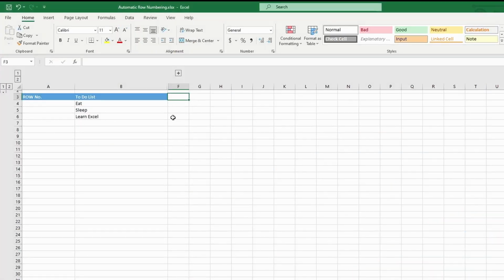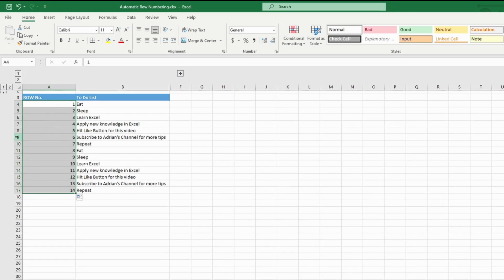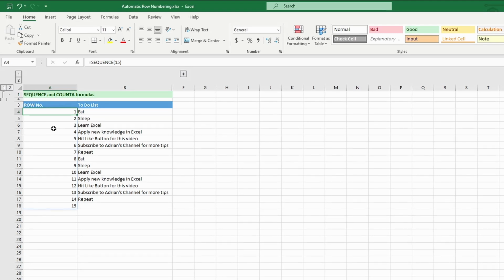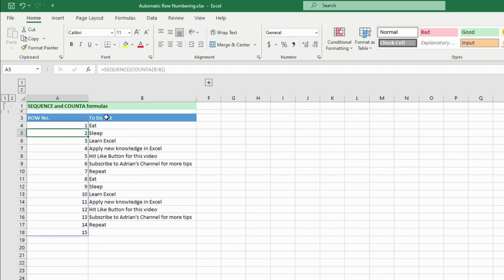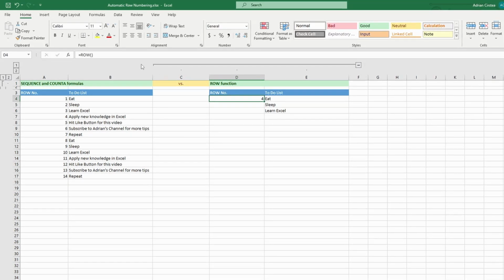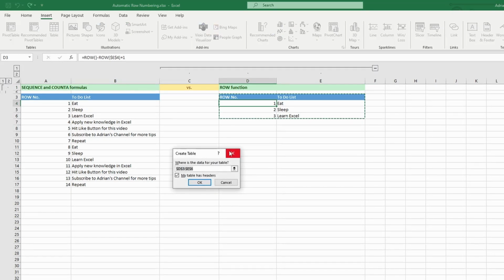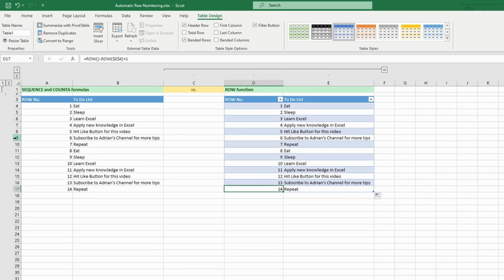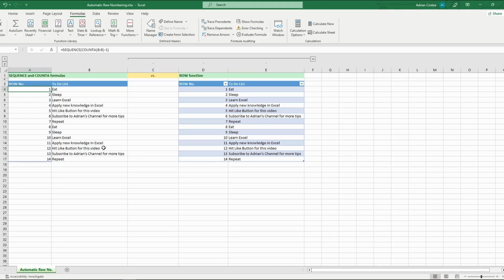STOP DRAG DOWN! in Excel - Use THIS instead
Automatize row number index in Excel with a combination of functions. Extra auto row numbering tip for older Excel versions (with no SEQUENCE function).